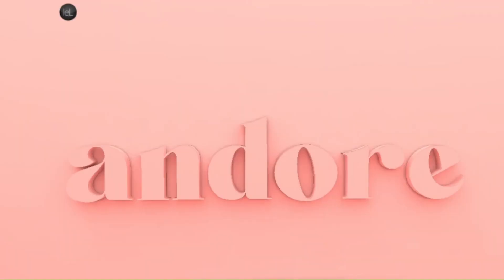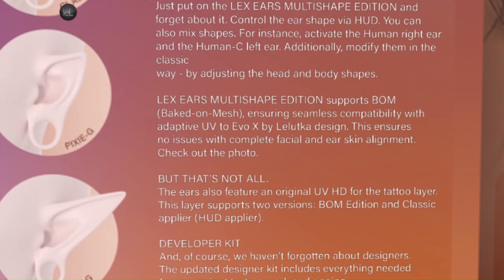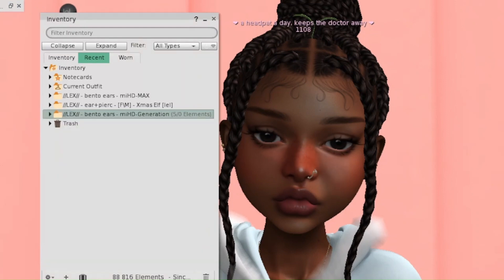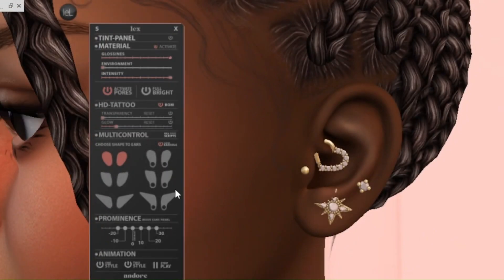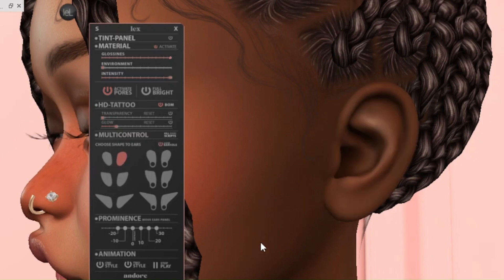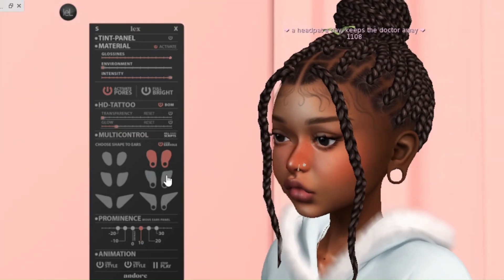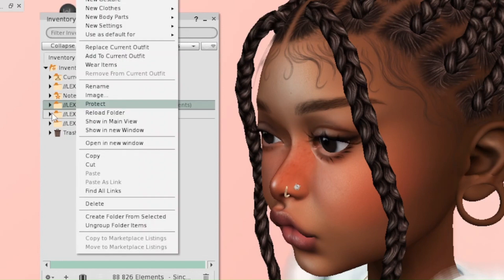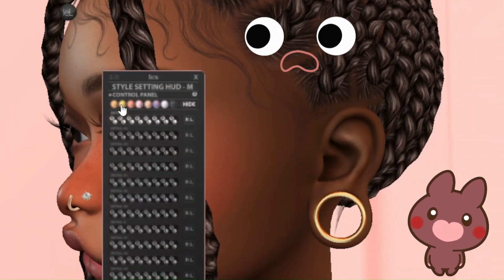Andore lex ears || Second Life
Hi, Luvvies hope you are all doing well ❤️. I am late on this info but the ears are definitely worth the price so stop by Andore and check them out.

Song Credits ⁘⁘⁘⁘⁘⁘⁘⁘⁘⁘⁘⁘ *I DO NOT OWN NOR CLAIM TO OWN RIGHTS TO THE MUSIC IN THIS VIDEO*